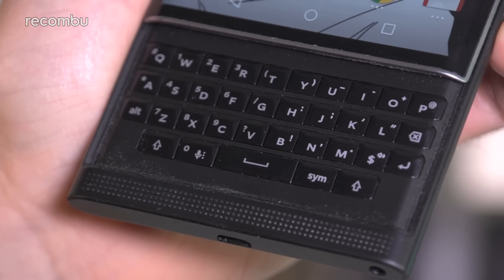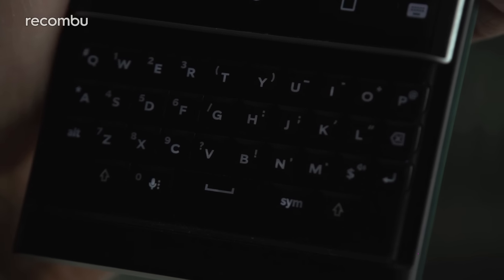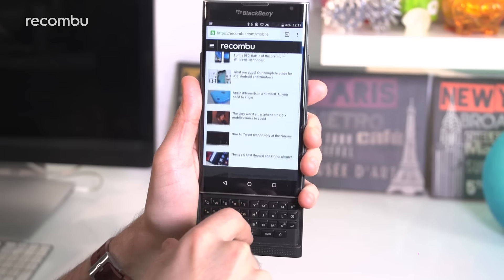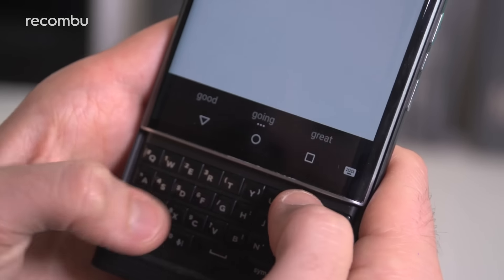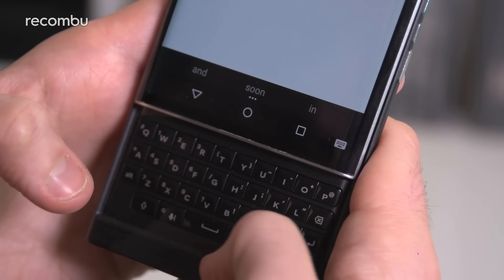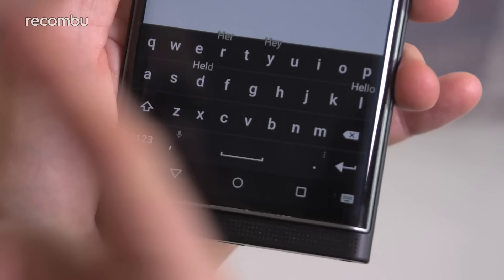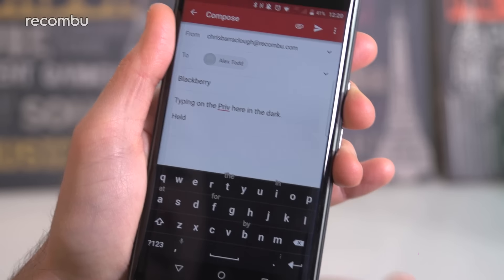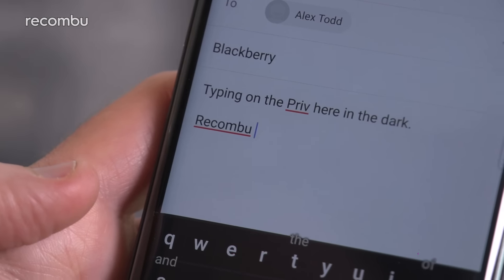Blackberry Priv keyboard review: Physical vs virtual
We review the Blackberry Priv's physical and virtual on-screen keyboards, explaining why we never use the slide-out QWERTY board.

And check out our Blackberry Priv review here on our YouTube channel and at Recombu.com
After two months of using the Blackberry Priv, we review the physical and on-screen keyboards and decide which is best for everyday use.

Blackberry’s excellent Priv - the Canadian mobile company’s very first Android phone, which won a glowing five-star review here on Recombu - boasts a full QWERTY keyboard, hidden away beneath the screen. As you’d expect from Blackberry, it’s a perfectly solid keyboard. But I never actually bother to use it, and here’s why.